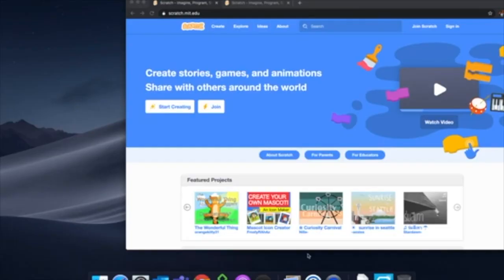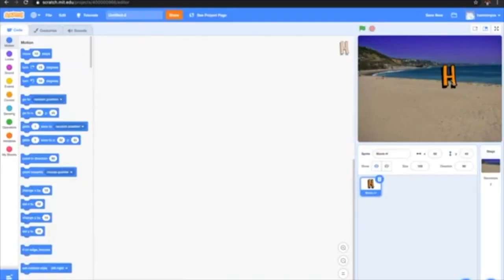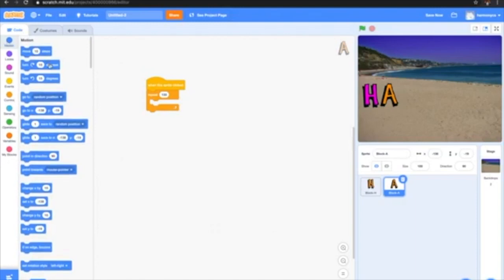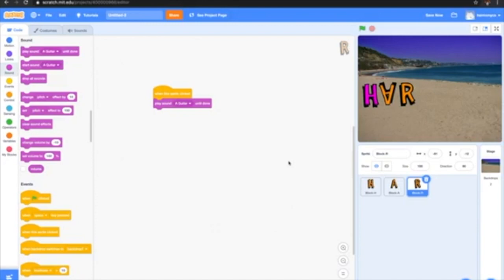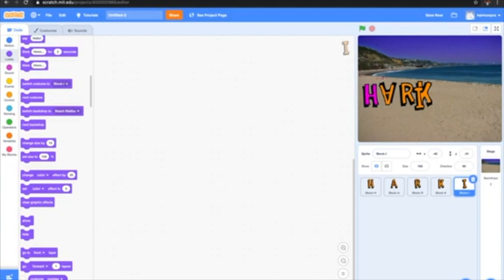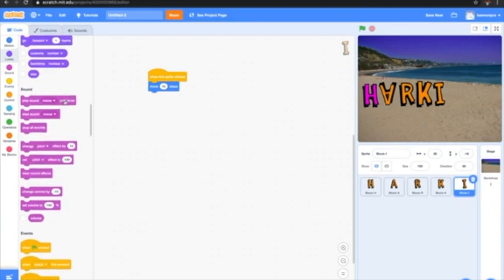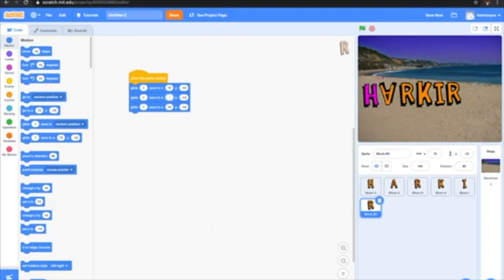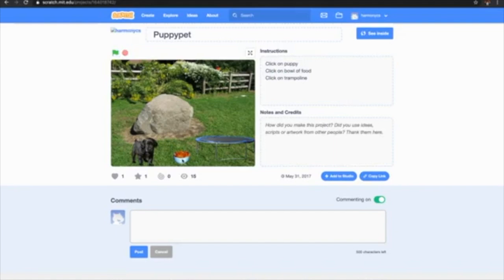RESETuesday: Scratch software for younger students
This video is about RESETuesday: Scratch software for younger students